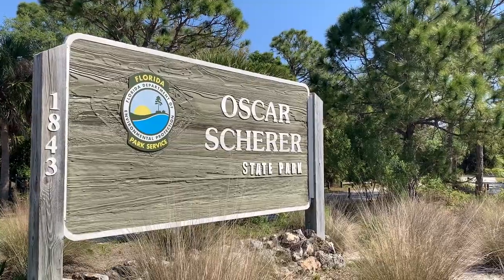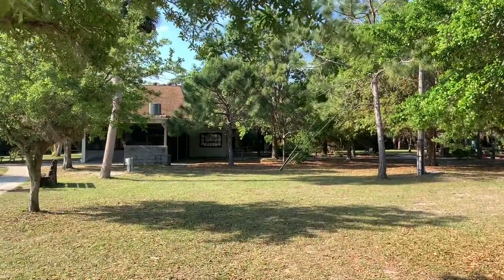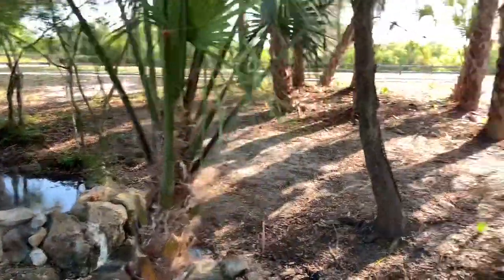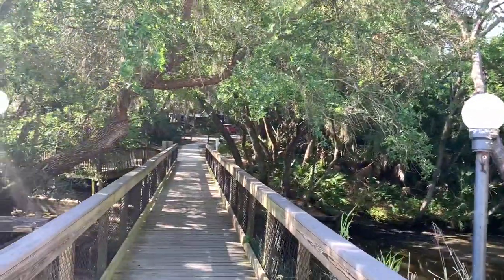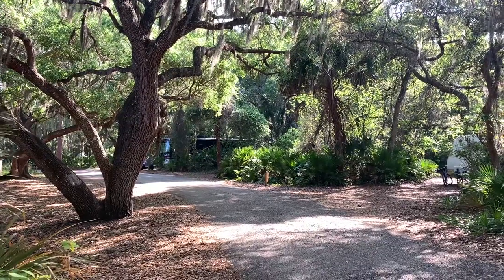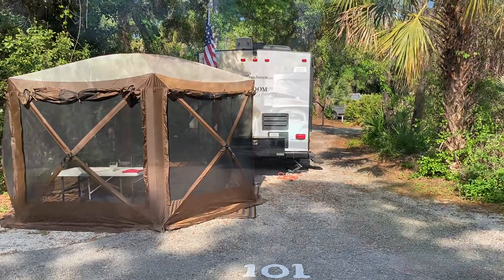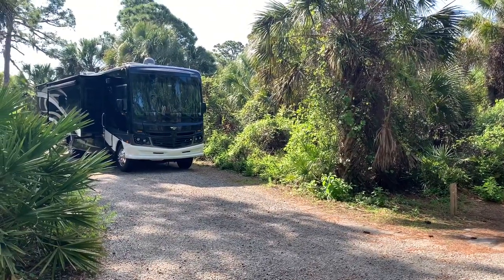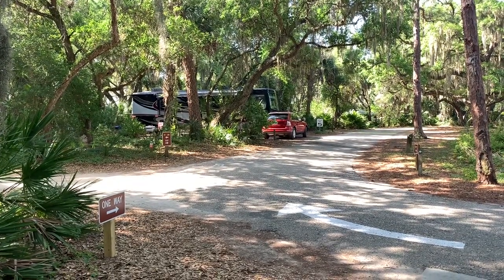Oscar Scherer State Park Camping - Best Campsites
In this video, we provide a walking tour of the Oscar Scherer State Park Camping Area, to include the adjacent lake and day use area.  We show you the best campsites at the Oscar Scherer State Park Campground and point out campground amenities.  Oscar Scherer State Park is conveniently located near both Nokomis Beach and Sarasota Florida and is a popular affordable camping destination.  Verizon cellular service clocked in at 44.5 Mbps download speed and 1.34 Mbps upload speed.  AT&T cellular service clocked in at 50.2 Mbps download speed and 1.41 Mbps upload speed.  T-Mobile cellular service clocked in at 65.2 Mbps download speed and 1.93 Mbps upload speed.